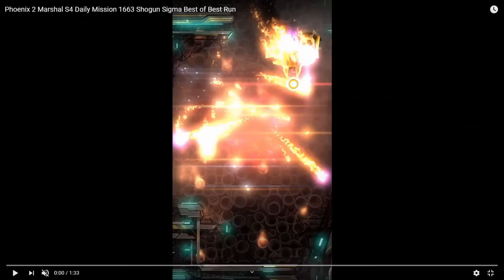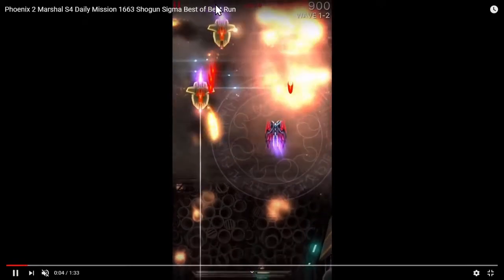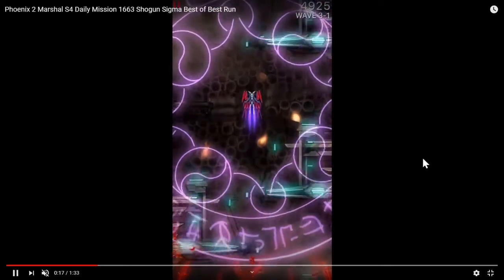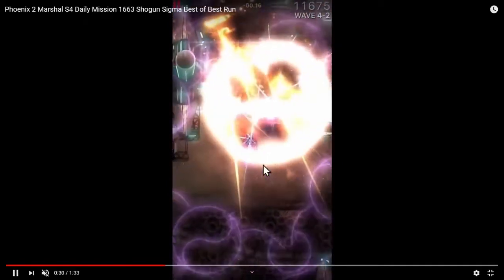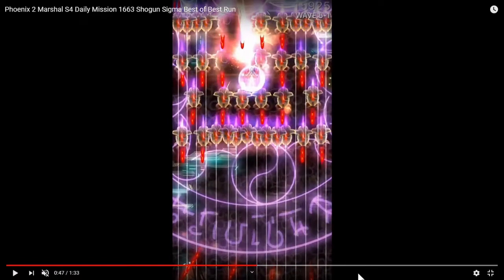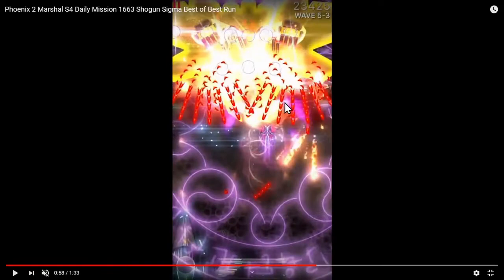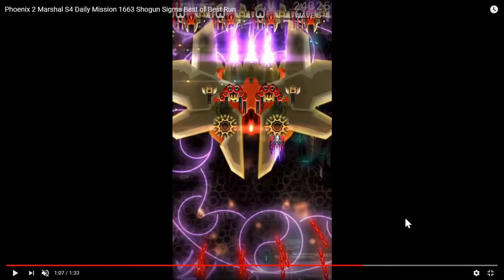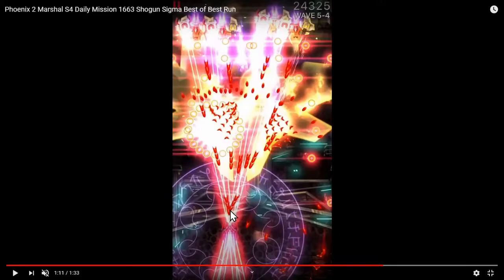Phoenix 2 - Daily 1663 Commentary (Shogun Sigma Best of Best Run)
Giving a shot at a commentary video. Usually Shogun videos aren't really self explanatory, there's some planning involved to optimise a run that just aren't that apparent. So, in this video, I'm going to explain some of these general tips, as well as mission specific pointers
The stylus I use